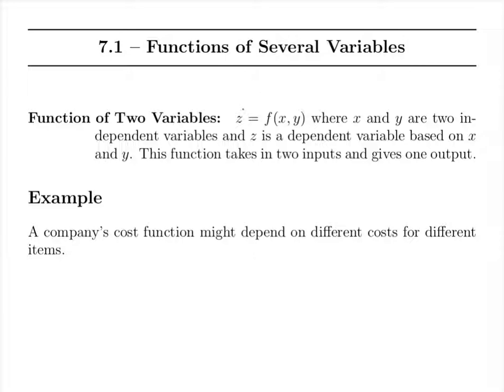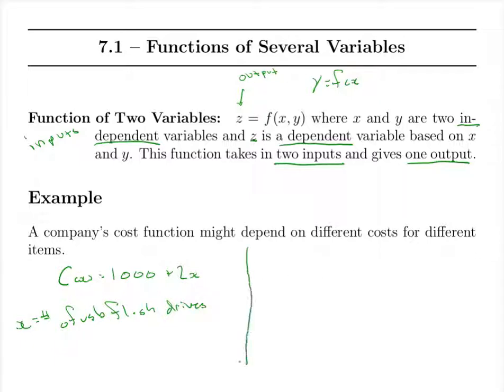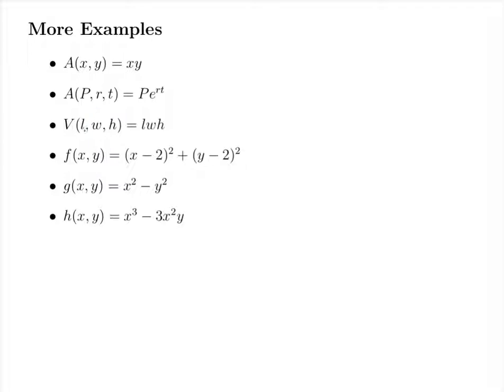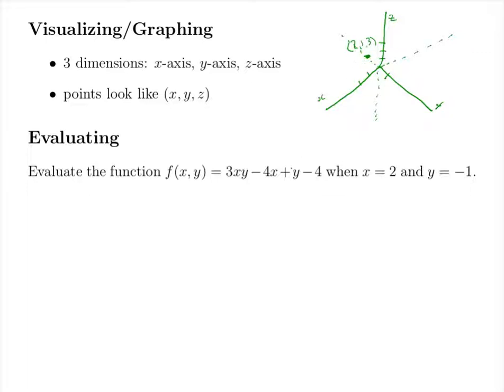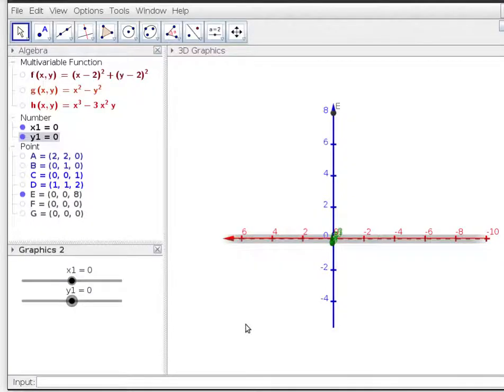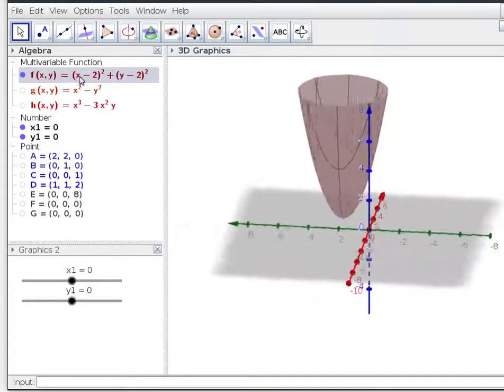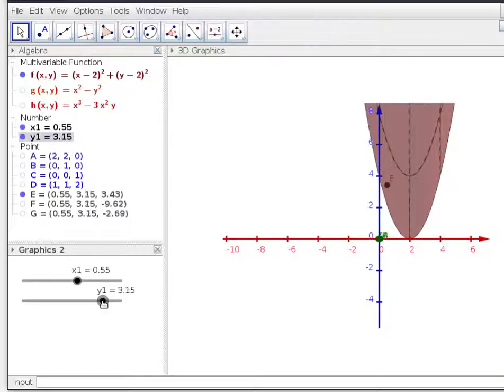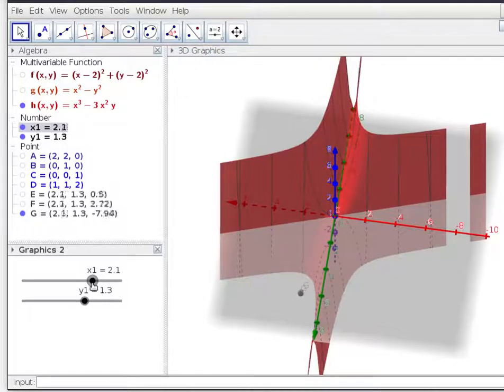Multivariable Functions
Take a look at these multivariable functions, how they work, and how to evaluate the functions at points (now in 3 dimensions!).